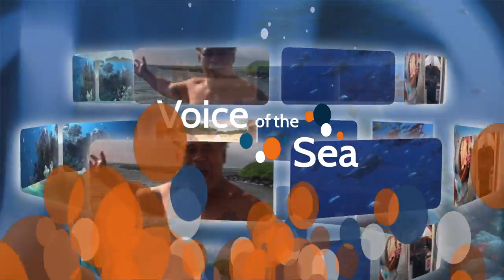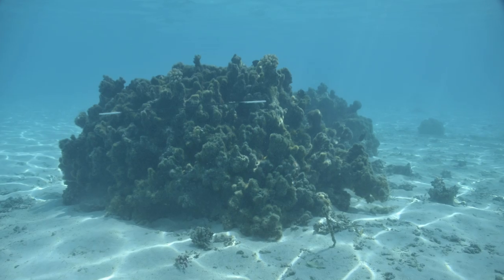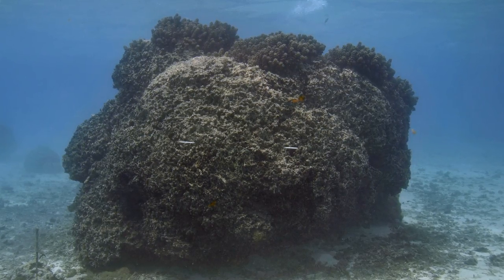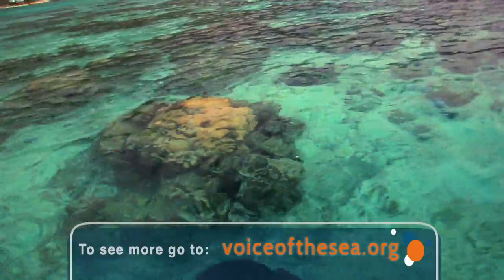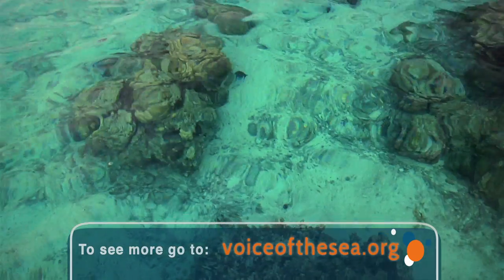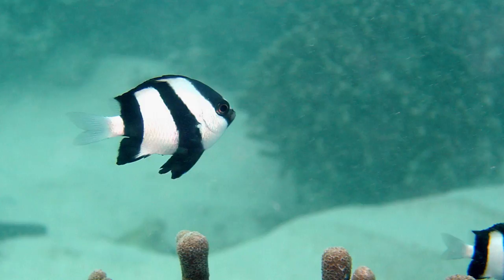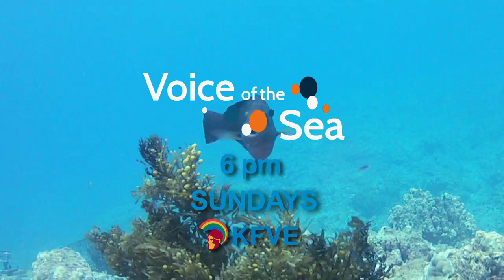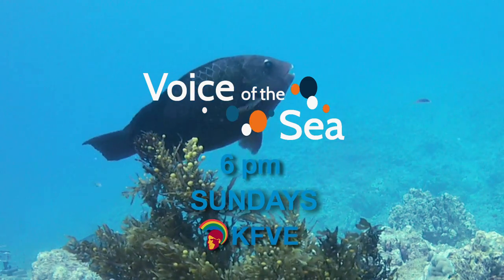VOS3-10 Promo - Mutualism on the Reef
In this episode, we're in French Polynesia, on the island of Moorea at the Gump Research Station. Scientists are discovering exciting new examples of mutualism on the reef.